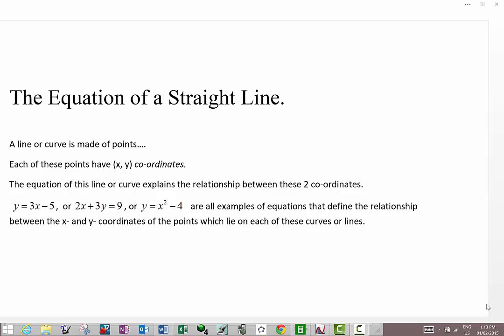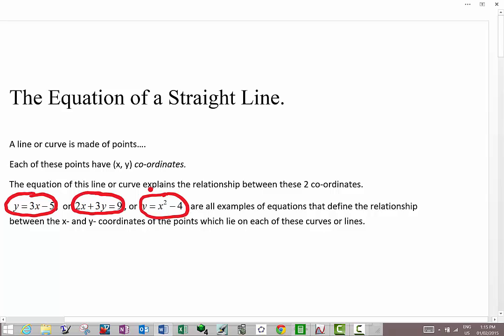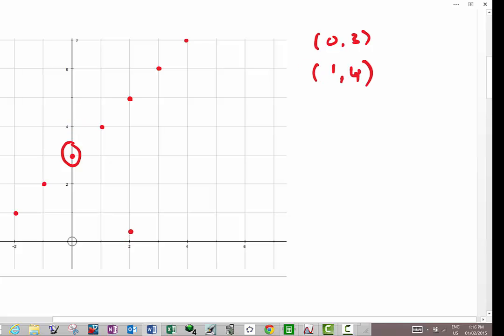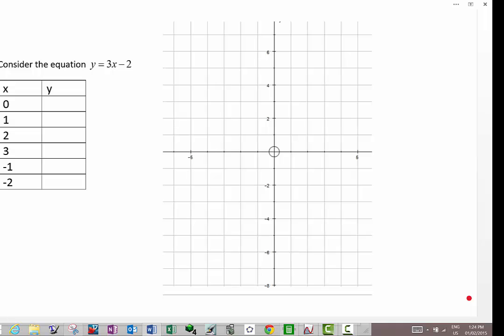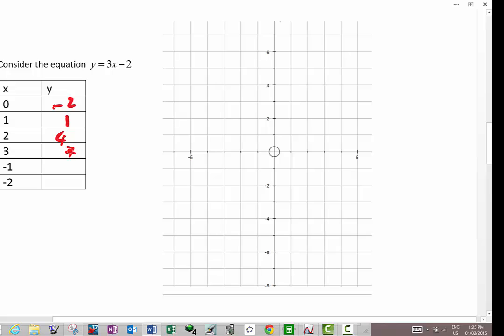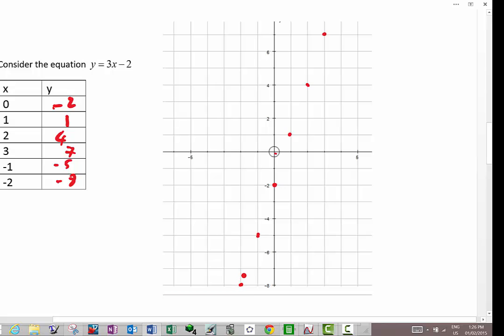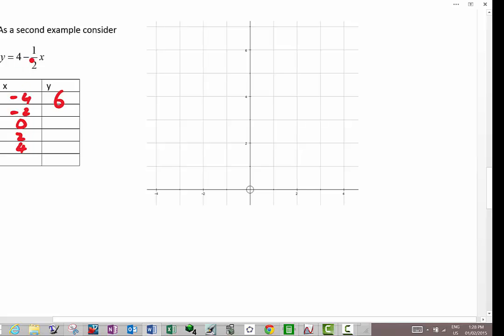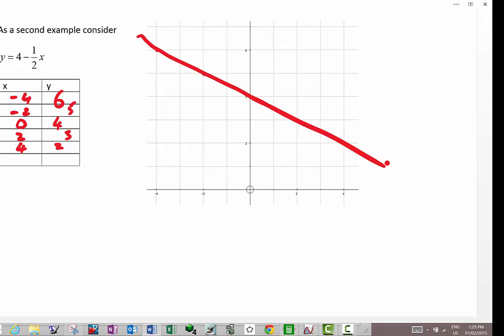Plotting straight lines